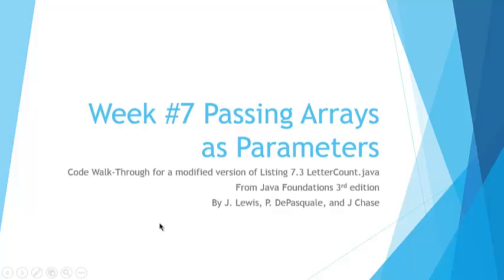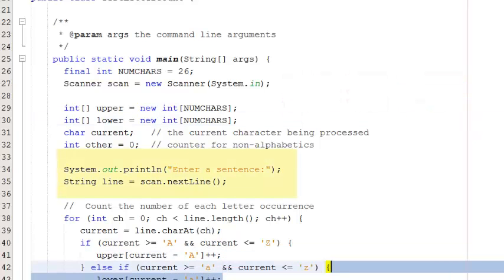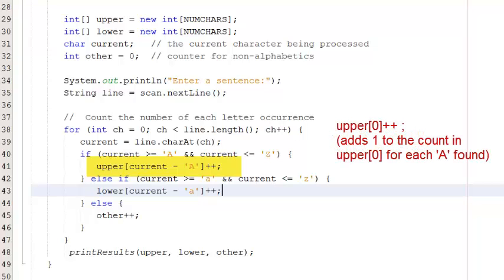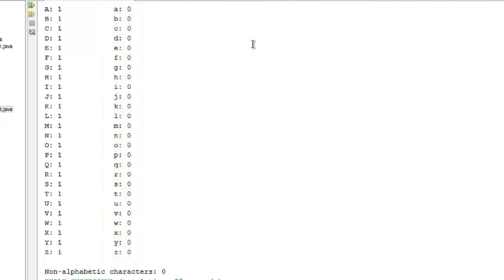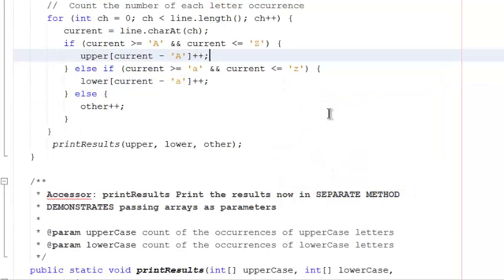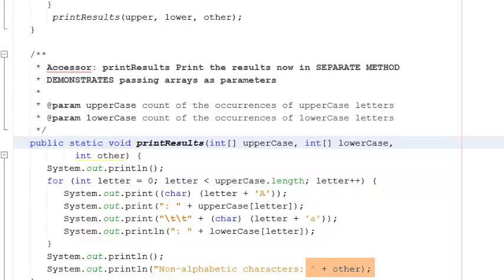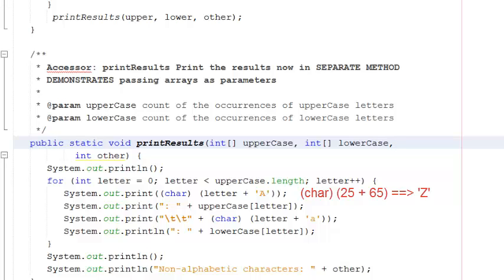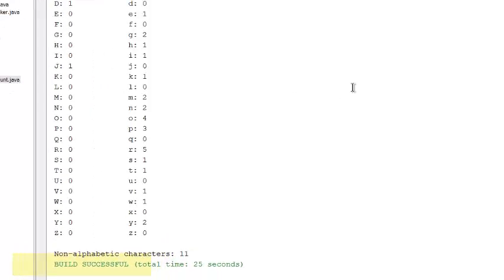LetterCountCodeWalkThru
CCC CS1 sample code from Java Foundations listing 7.3
Passing Arrays as Parameters